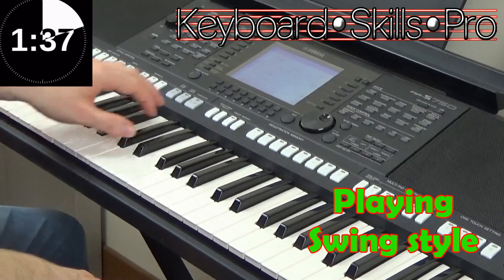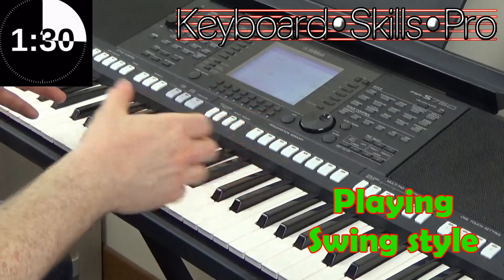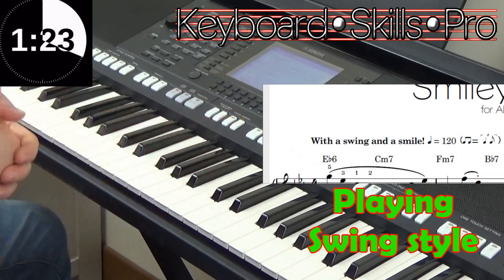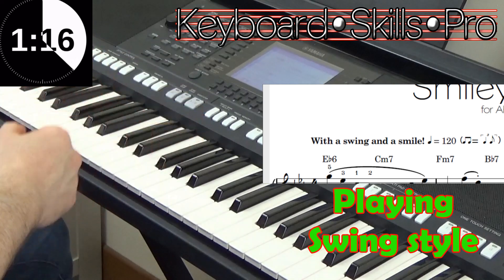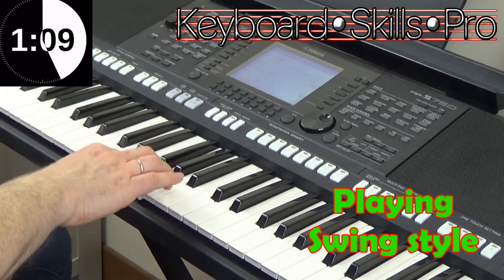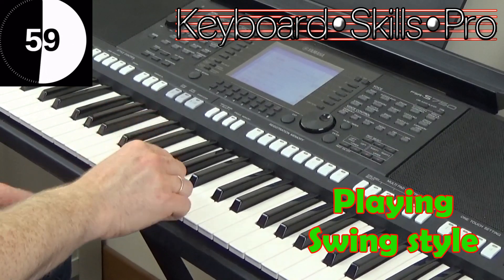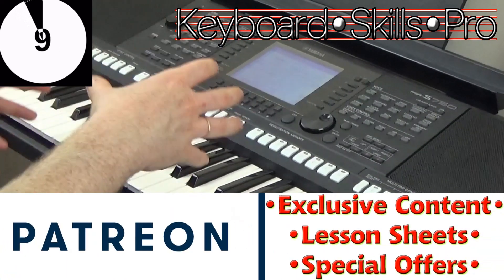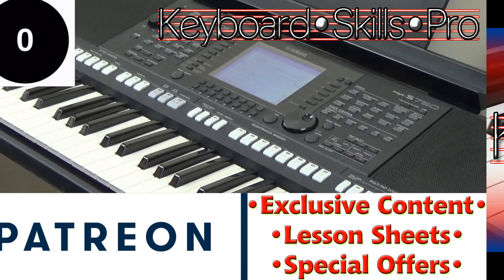Two Minute Tip - Playing Swing style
Playing 'swung' Quavers is important to get that 'jazzy' sound - Tom's shows you an easy way how!